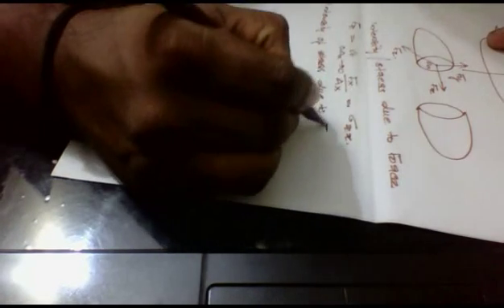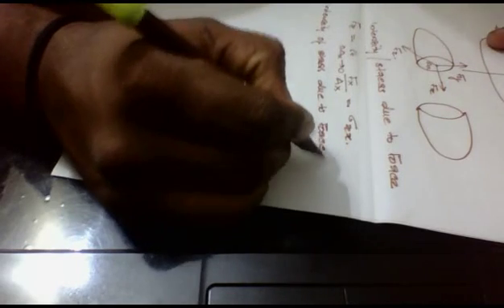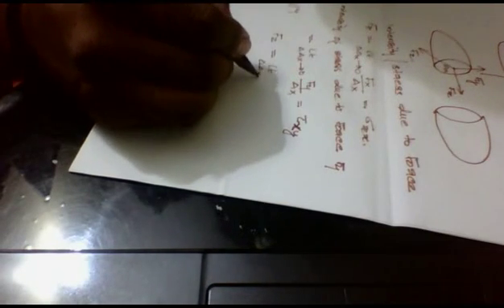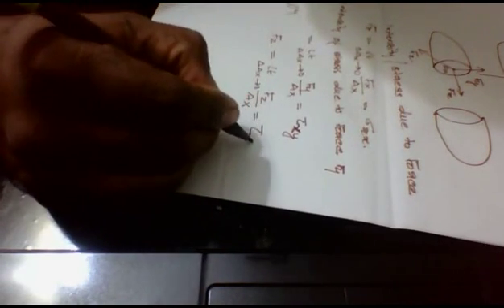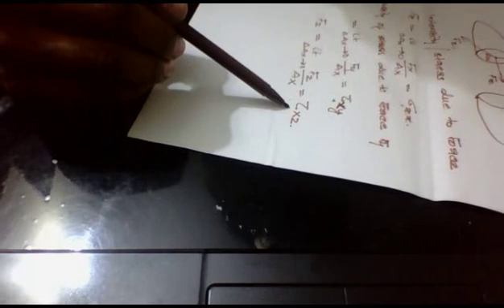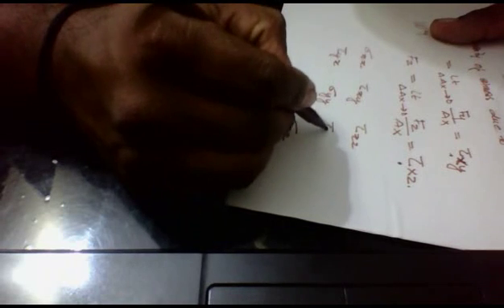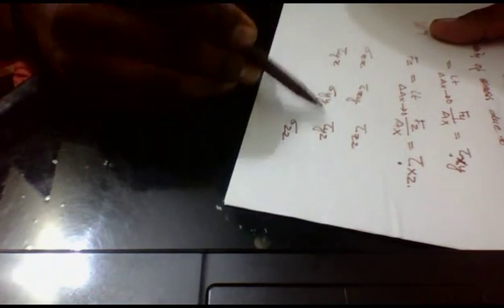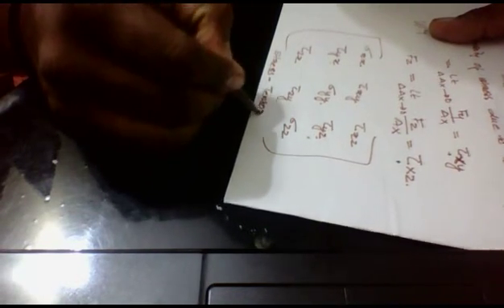stress at a point - MECHANICS OF MATERIALS (MOM) BY ANOOP C A, Asst. Professor, UKFCET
Mechanics of materials- Stress Tensor / stress at a point
Kerala  University